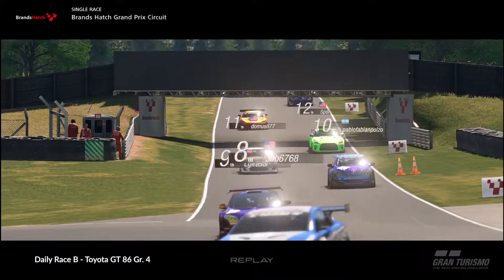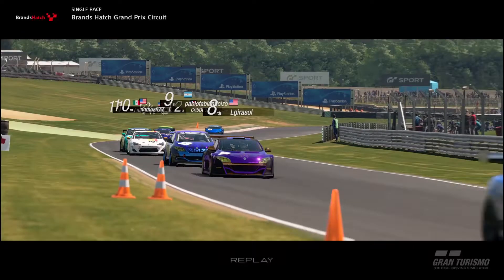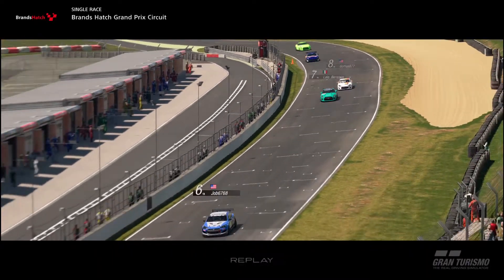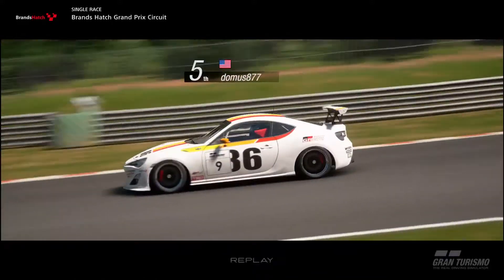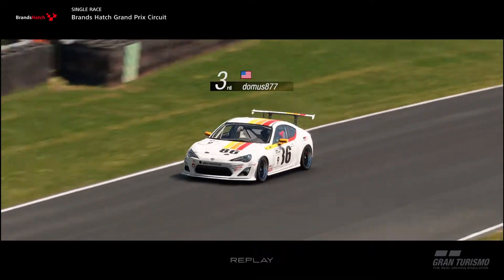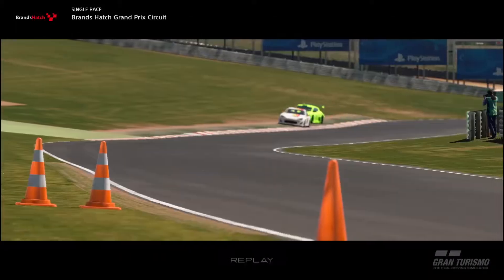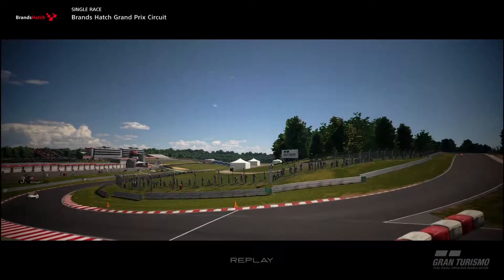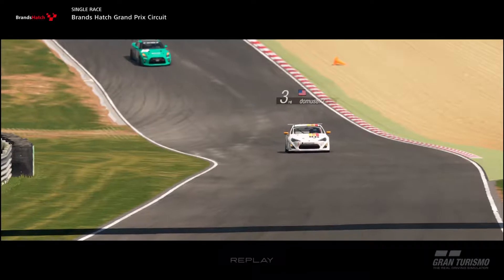GT Sport: A True Lesson In Patience